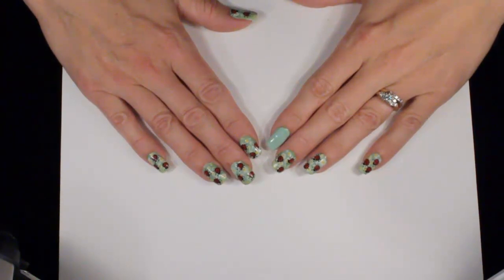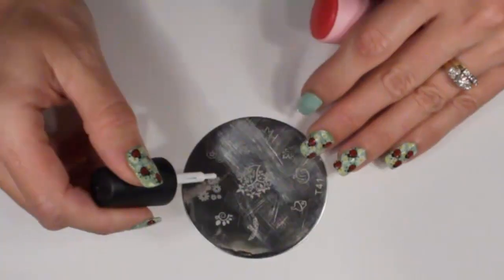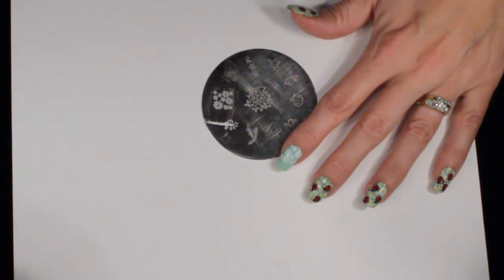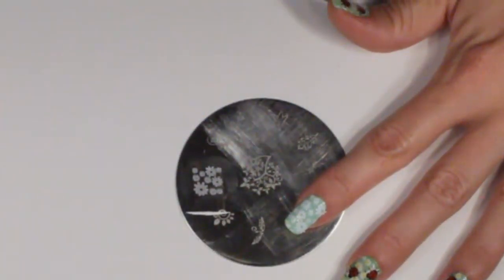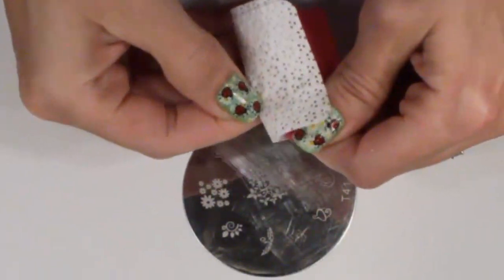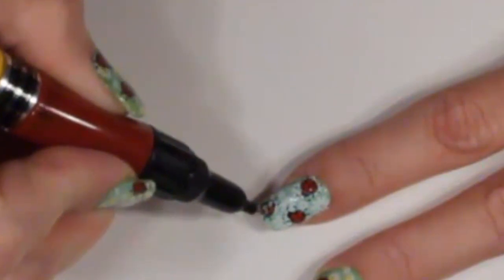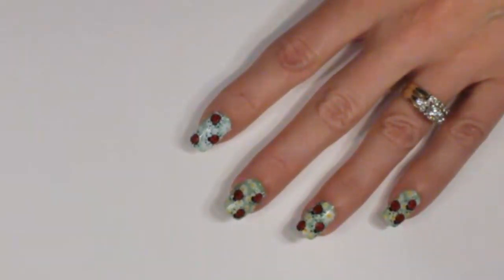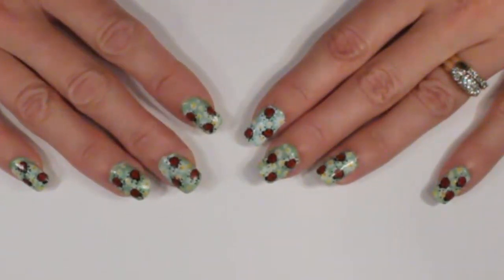Anna's Nail Art - Design of the week #14 - Ladybug Picnic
Fun buggy design for your nails!